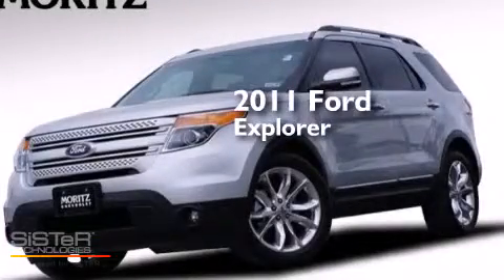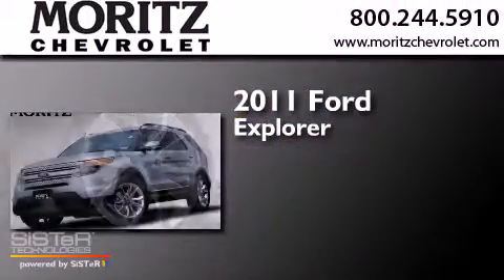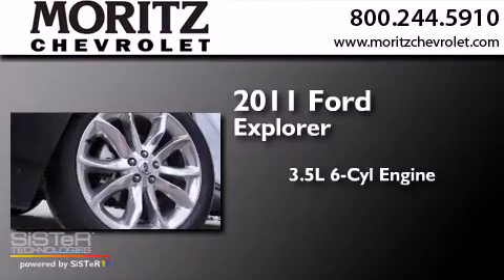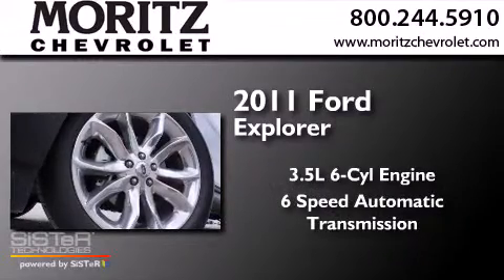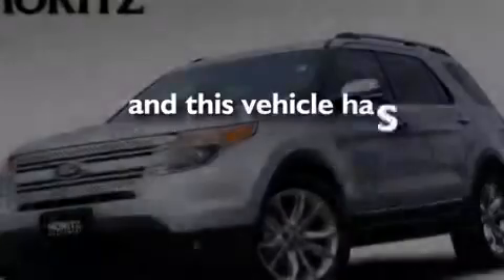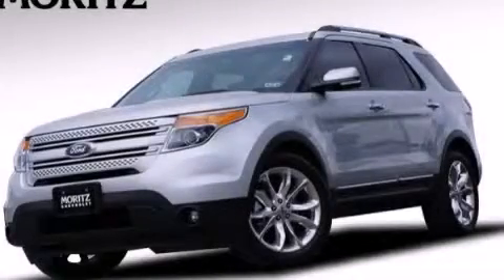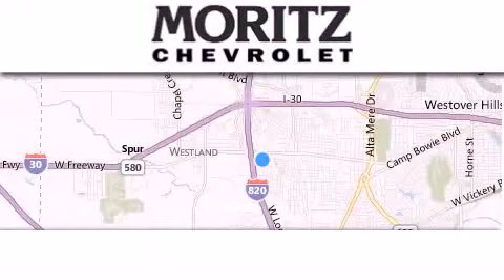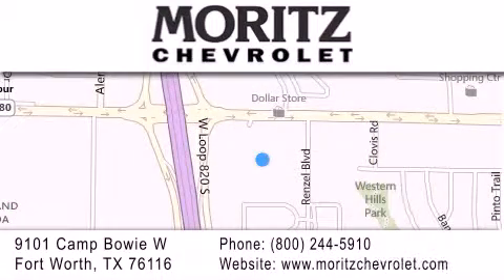2011 Ford Explorer Irving TX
We have been honored to serve the Fort Worth TX area , we promise that your experience at our dealership will exceed your expectations ! Year : 2011 Make : Ford Model : Explorer Engine : Gas V6 3.5L/213 Trans . : Automatic Exterior : Silver Miles : 42,484 Interior : Medium Light Stone Stock : P17414 Moritz Chevrolet 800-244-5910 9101 Camp Bowie West Fort Worth , TX 76116